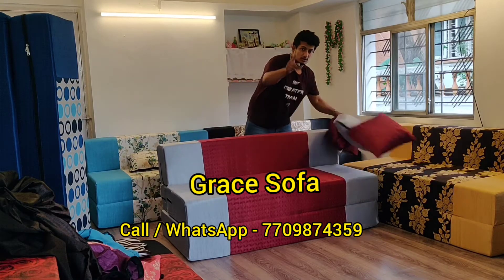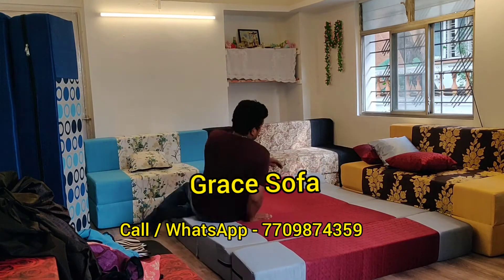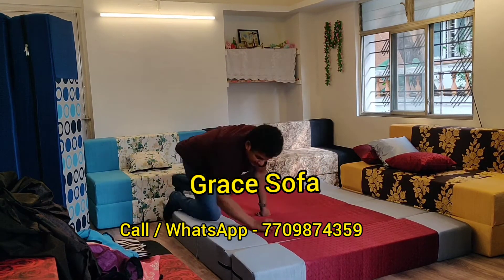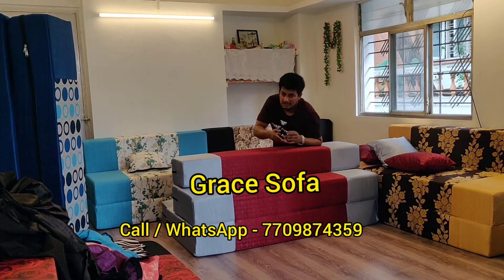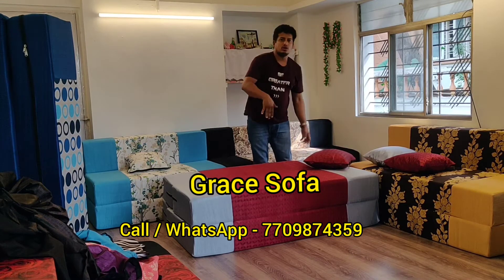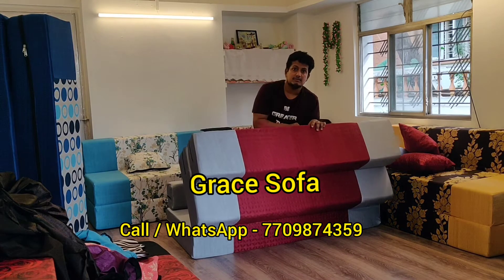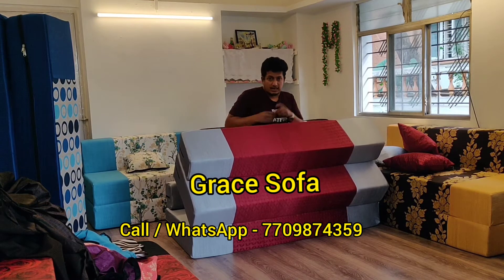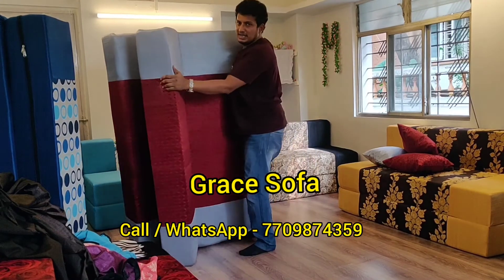sofa cum bed folding 9999/- only cover removable washable.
You can purchase sofa cum bed for Rs. 9999/- ... Click below link To Chat On The WhatsApp -

Sofa Size 5x6. 3 Seater... Double Bed

Please message Hi on our whatsapp number ... 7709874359 for more Sofa details, colours and designs

Click Here To Chat On The WhatsApp -

Sofa is in with Complete Foam with washable cover and Foam...

No wood no iron, just foam...

no tension of maintenance.